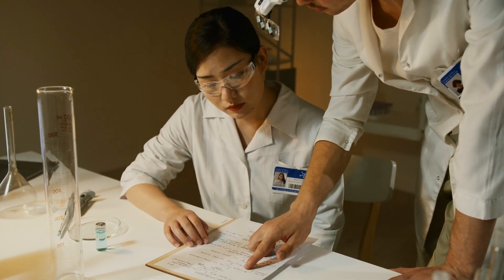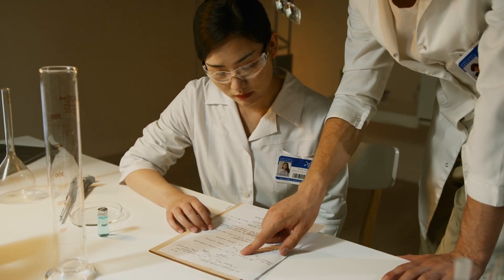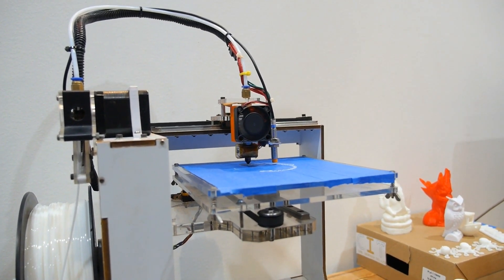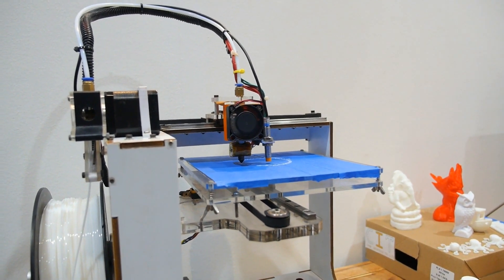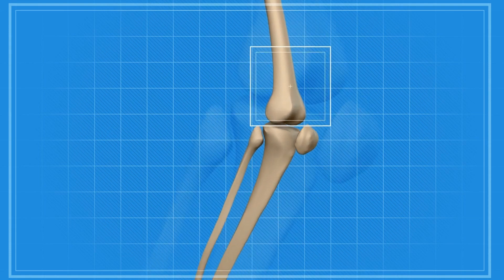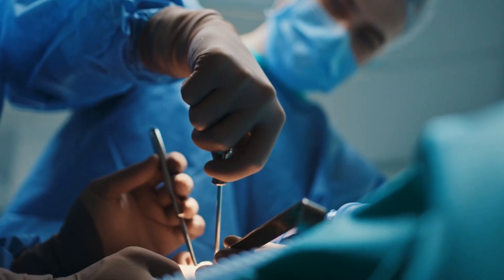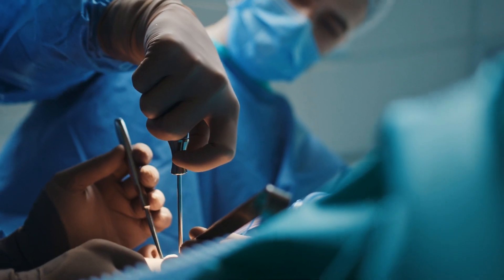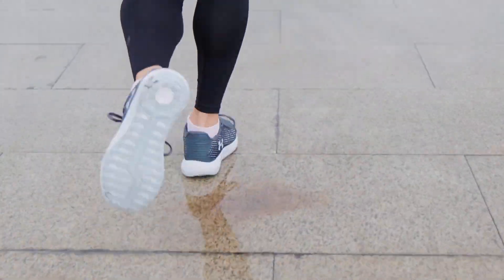Bio-Inspired 3D Printing for Bone Repair | Future Technology & Science News 448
TRANSCRIPT

A new study combining machine learning, optimization, 3D printing, and stress experiments has developed a material that mimics human bone for femur restoration.

Led by Professor Shelly Zhang at the University of Illinois Urbana-Champaign, this research created a computational framework to produce a bone-like material. The study demonstrated that this bio-inspired material could be 3D-printed and used to repair fractured femurs, potentially offering better support and protection compared to conventional metal plates.

The findings suggest broad applications for stress-manipulating implants in various materials and medical contexts.

ABOUT